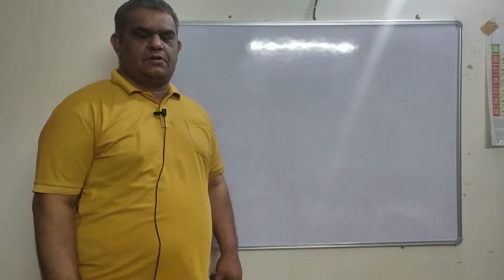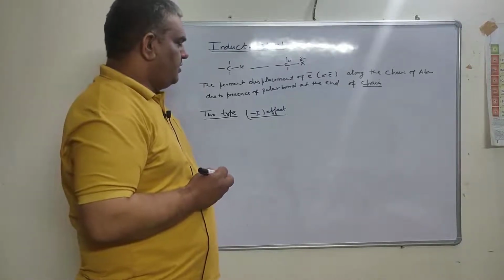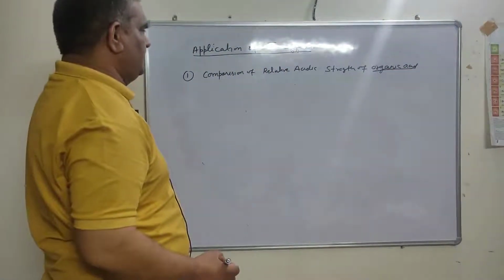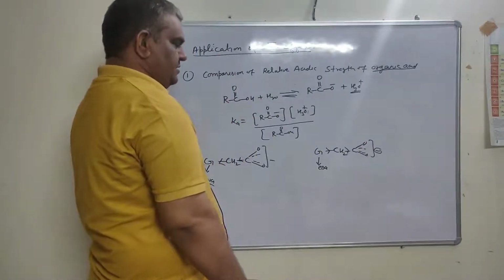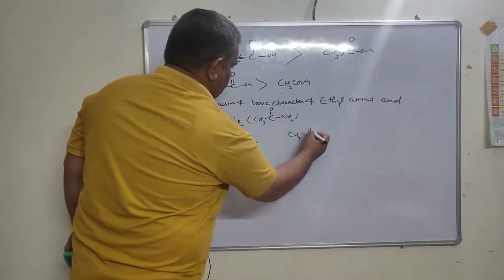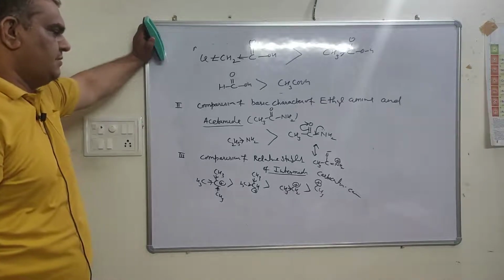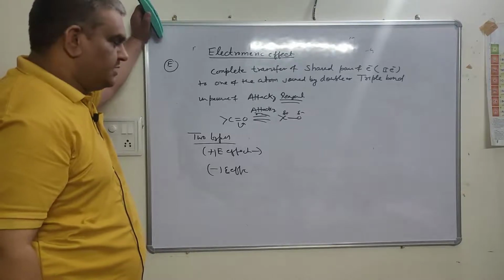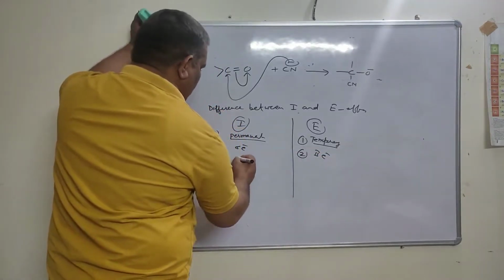Inductive Effect and Electromeric Effect